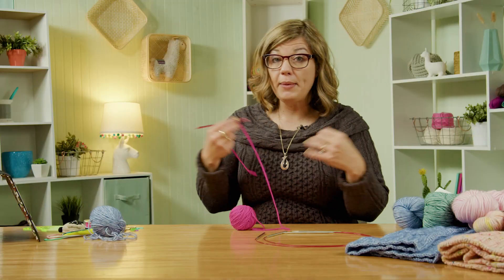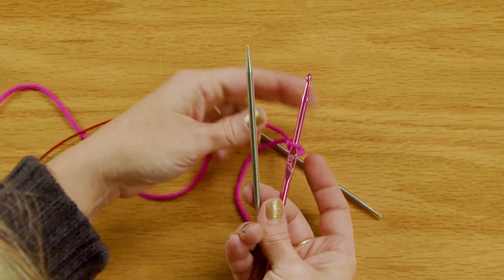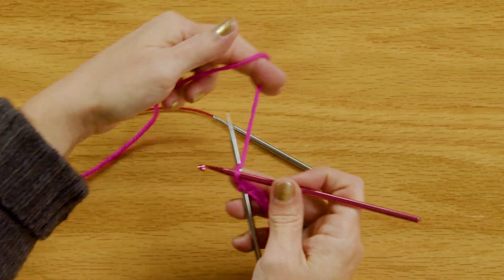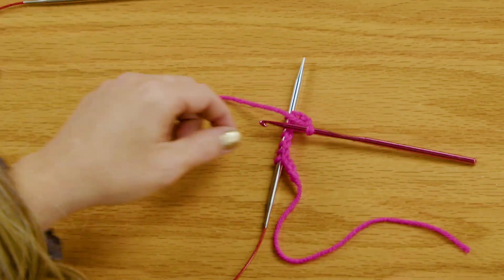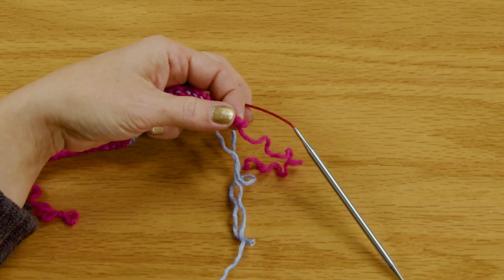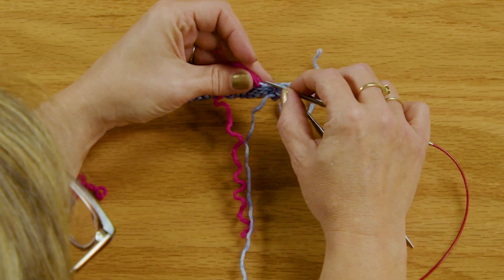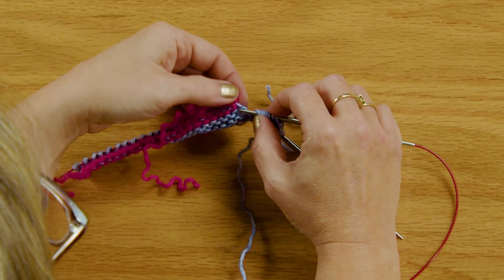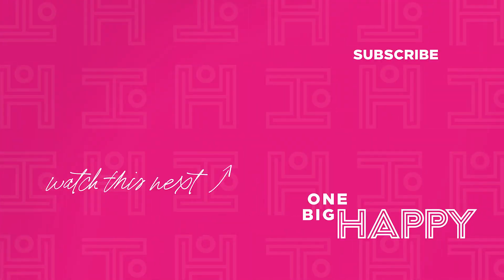Provisional or Crochet Cast-On | One Big Happy Yarn Co. | Stitch Support with Jenny Fish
About Our Stitch Supports:
We don't ever want you to get stuck on your knitting or crochet project! Stitch Support is our series of video tips on how to knit/crochet- whether you're refreshing the basics or fixing a mistake.